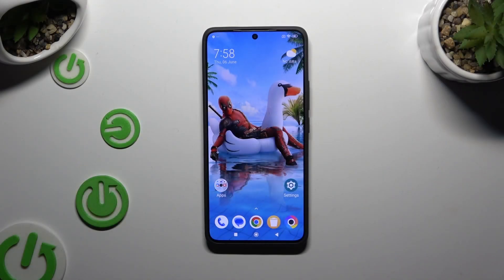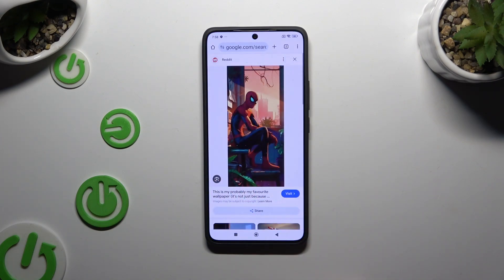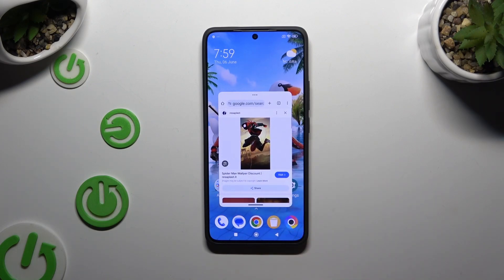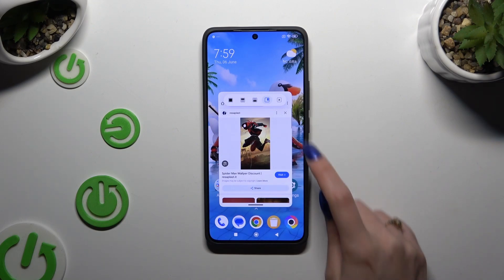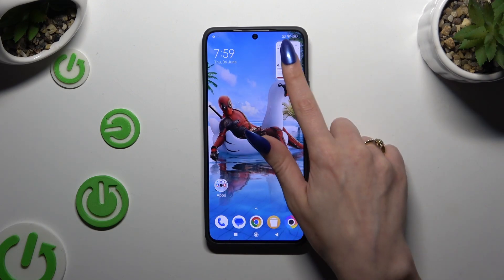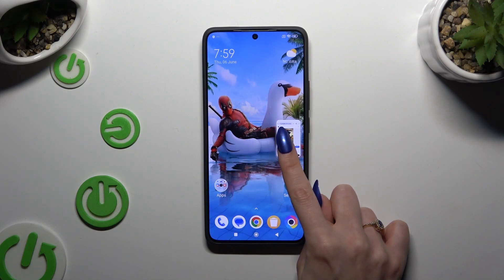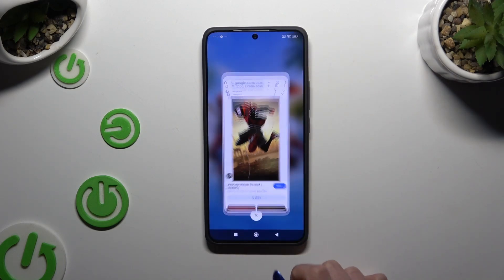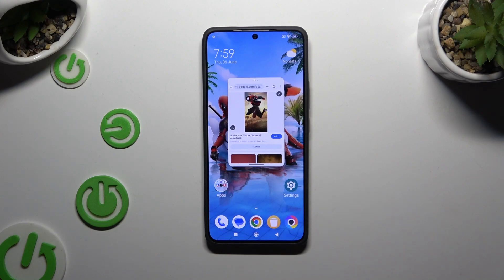How to Open Apps in Pop Up View on POCO F6? | Floating Windows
Find out more:
Learn how to utilize the Pop-Up View feature on your POCO F6 to open apps in floating windows with our comprehensive tutorial. This feature allows you to multitask effectively by keeping multiple apps open and visible simultaneously. Follow these simple steps to enable and manage Pop-Up View on your POCO F6, enhancing your productivity and convenience.

What is Pop-Up View and how does it work on the POCO F6?
How do I open an app in Pop-Up View mode on my POCO F6?
Can I resize or move the floating window of an app in Pop-Up View on my POCO F6?
Is it possible to use multiple apps simultaneously in Pop-Up View on my POCO F6?
How do I close an app's floating window in Pop-Up View mode on my POCO F6?